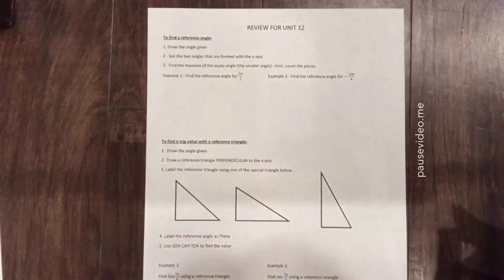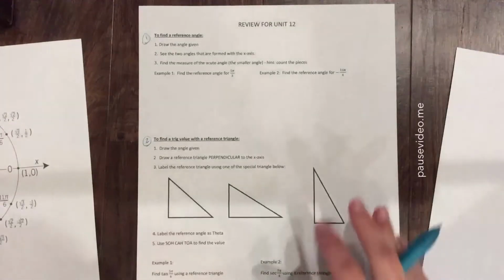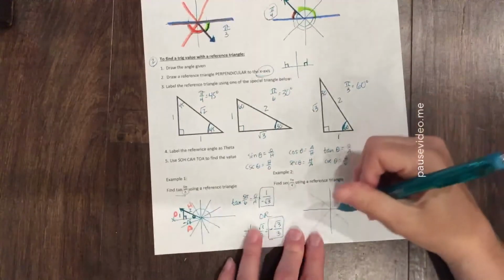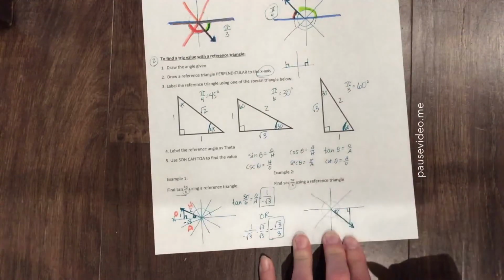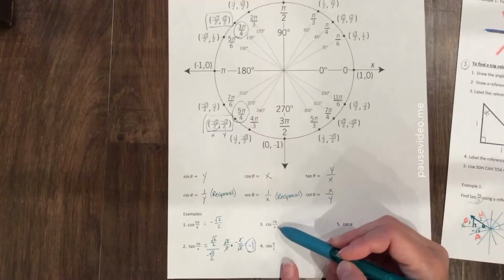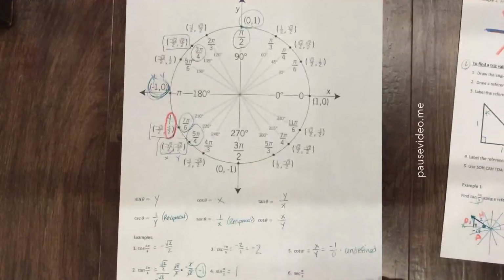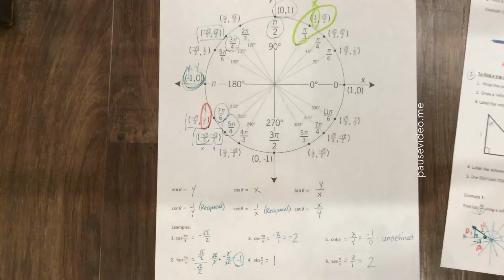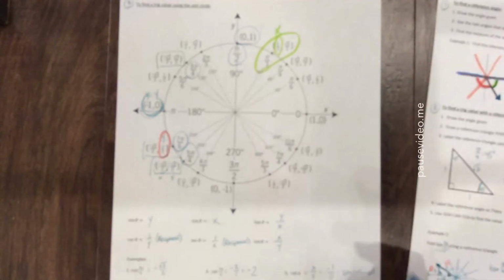SM3 Unit 12 Review